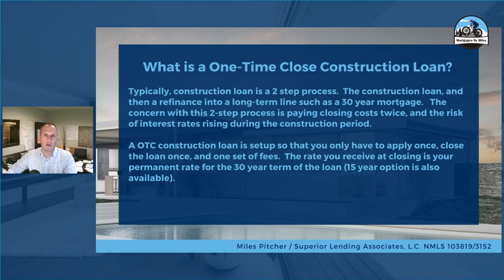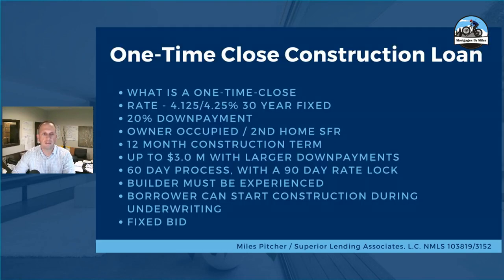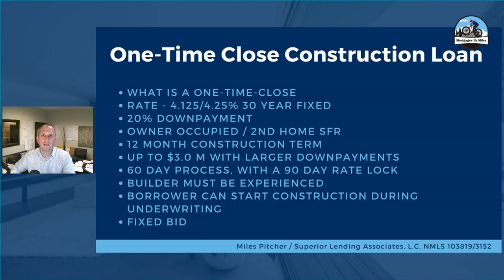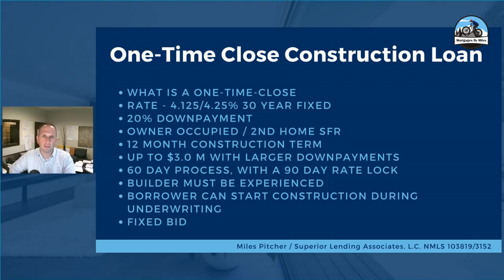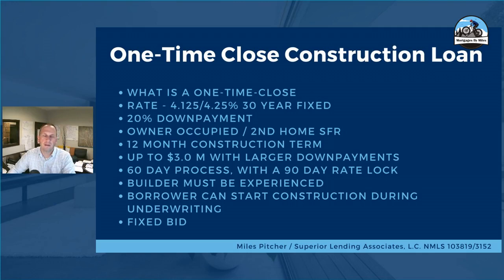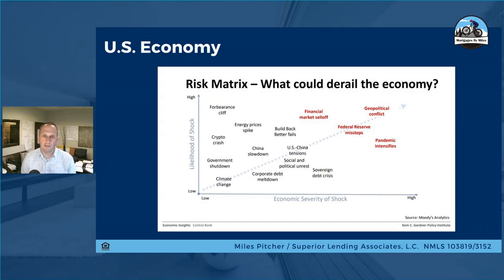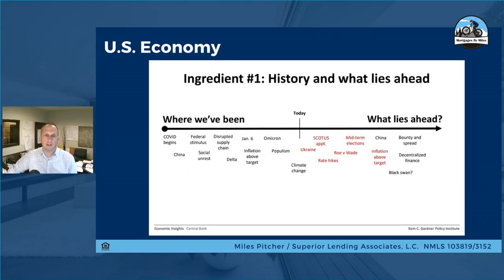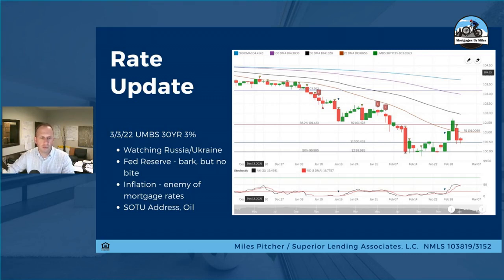Mortgage Tip: One-Time Close Construction Loan, Updates on Economy & Interest Rates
0:00 One-Time Close Construction Loan, Updates on Economy & Interest Rates
7:16 Update on Rates

Have you heard about one-time close construction loans? Maybe you've thought about building a custom home. Maybe you have a client that's looking at doing that right now. They may be concerned that at the end of the construction period, where our rate's going to be, stay tuned and listen in on how a one-time close can help eliminate that interest rate risk for your clients.

My name's Miles Pitcher, I'm the owner of Superior Lending LC, and I'm a loan officer here in Utah. I want to talk to you today about the one-time close. I'm changing up the order of my videos a little bit. Normally we cover rates. We're going to put that at the end of the video. And I also have some really cool economic charts and graphs that show some things happening in our US economy.

What is a one-time close? Where we need to start is how typically construction happens. If you want a custom construction built home. You generally are going to a banker credit union to get a construction loan during that construction period.It’s great you take draws from the bank and then once the home's finished, then you have to refinance out of that construction loan into a long-term loan, like a 30 year mortgage or a 15 year mortgage.

In the past that has worked great because our rates have been very constant and very low, and we've helped our clients just to get those really low long-term rates. But now with the projection and the move with that, we are seeing that interest rates are on the rise. We need to be able to be aware of and include another option for our clients.

And this is the one-time close, what it allows our clients to do. And we'll go into the details if they only have to do one loan application, one closing, one set of fees, because when you close on your one-time close construction loan, that becomes your rate for the 30 year mortgage. It's pretty cool.

Let's get into some of the details on this. Right now. And we are on March 3rd. Right now, rates are in the range of 4.1, two five to 4.25. This is a portfolio product held by the bank. And therefore it is not as volatile as some of our other rates that we have. It tends to be fairly stable. A minimum down payment is 20%.

If you buy the lot that you want to build on that counts as. Part of your 20% down the value of the Lauder, what you paid for it, it must be owner occupied. It can be a second home, but it must be a single family residence. I will also mention that if you are going to owner occupy a triplex for fourplex, this will work for that.

The rate is a bit higher for those tried plugs and fourplex products. The term of the construction loan is up to 12 months. You can extend beyond that for another fee, we can do these loans up to 3 million down payments. Increasing from 20%, 25, 30% down payment up above 1.5 million loan amounts.

It takes about 60 days to get this loan through underwriting approved and done. The cool thing is, when you start the process and submit your loan application with all your supporting docs, we can lock your rate for 90 days. So even though we're afraid rates are going to move up, you have that.

Rate lock in place. And then as long as you close within 90 days, you'll have that rate. Then, let me throw in a note right here. Sometimes we have clients who have their plans drawn. They have their building permits from the city. They are ready to go and they have enough funds that they want to actually start the construction while we are still working on.

This one-time close construction loan. Maybe they're going to excavate and start powering footings and foundations. That is okay to do when the one-time close loan closes, the title company will come in. They will make sure that every bit of work that has been done up to that point has been paid to all the subcontractors so that any mechanics liens that they may have against the property are cleared off. They check with the state lien registry and make sure that those are all clear.

This is a cost plus build that does not work for this loan product. It has to be a fixed price build job. So for example, I had a client two weeks ago who came to me and wanted to do this loan product. They had a fixed price from their builder. That was $1.1 million. It wasn't  cost plus 20%. So it worked out great for these guys and we're helping them work on their loans.

Right. Let me know if you have any questions on this, this is a great product to be aware of and to be able to help your clients. We're finding that with the housing shortage, a lot of clients are moving towards custom builds so they can get exactly what they want. And this is a tool to help them because it eliminates the risk of what interest rates will be.

Have a great week. We'll be back next week with another tip for you.